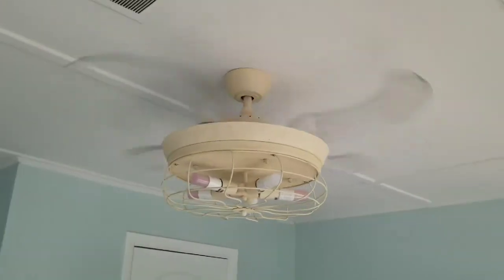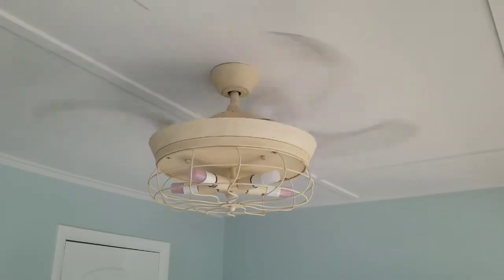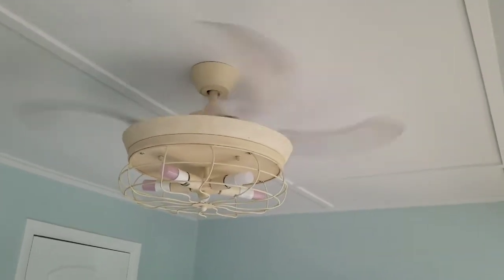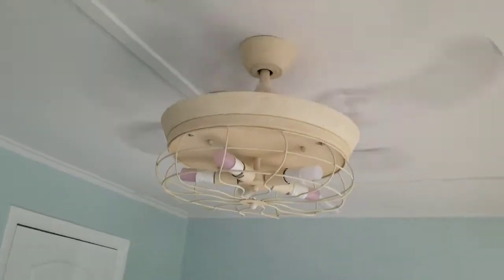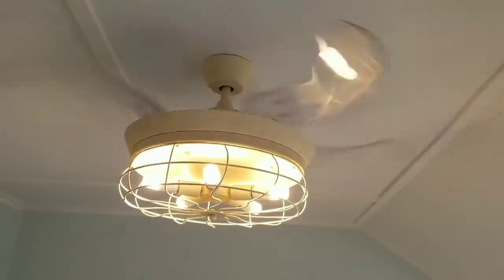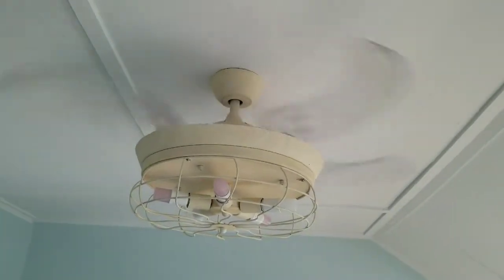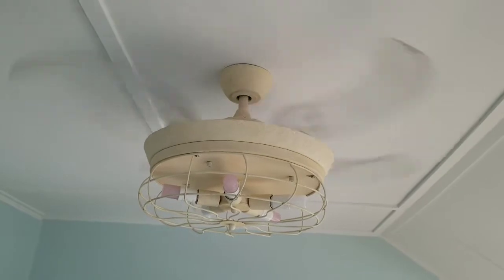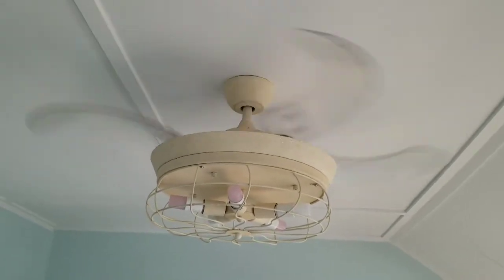Retractable Ceiling Fan Blades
All Type Of Fans